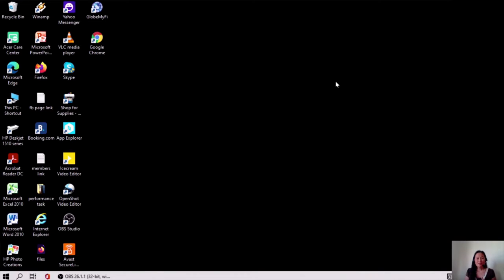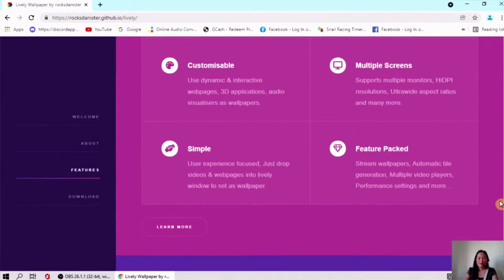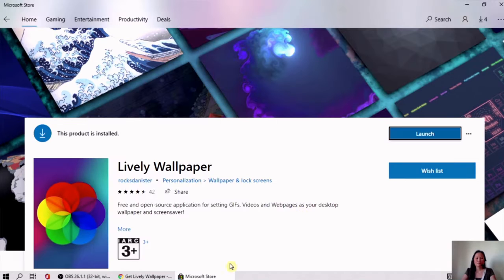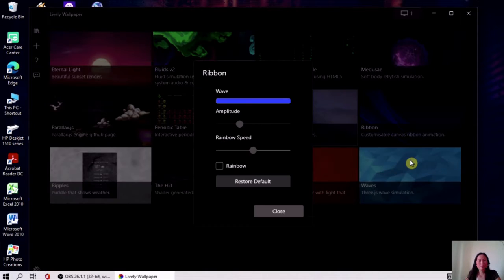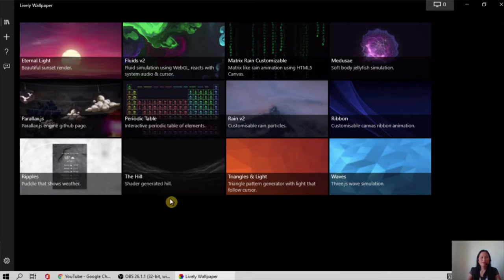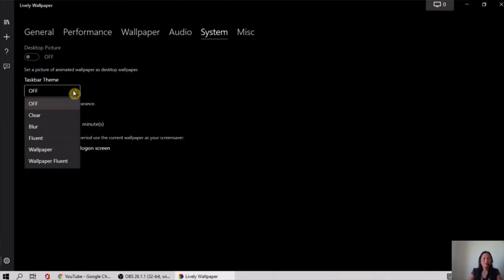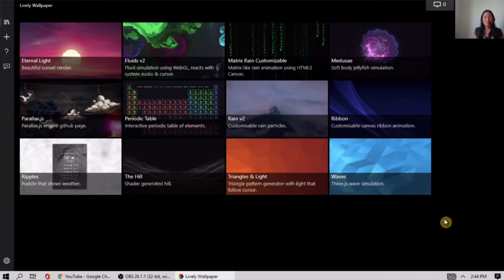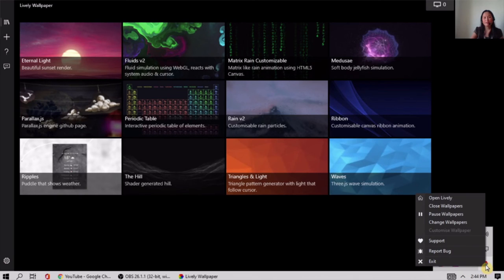How to Animate Background Wallpaper on Windows 10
Learn how to annimate your desktop background using the lively wallpaper. It will work both Windows 10 and also Windows 11. To download the application you can visit
Just drop videos & webpages into lively window to set as wallpaper.